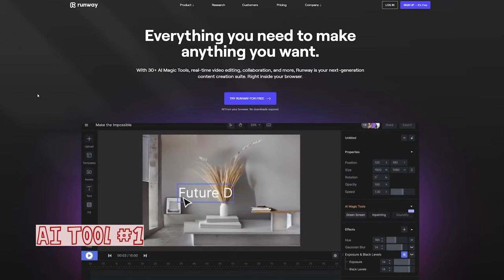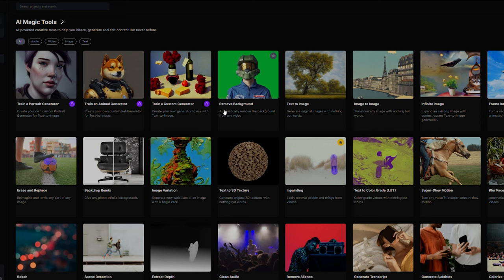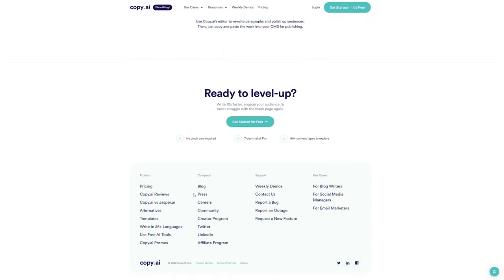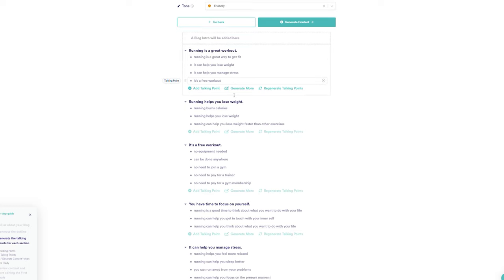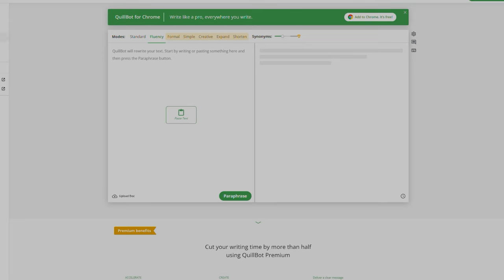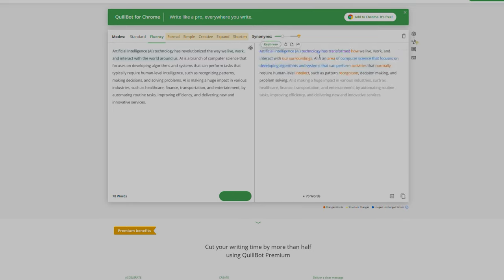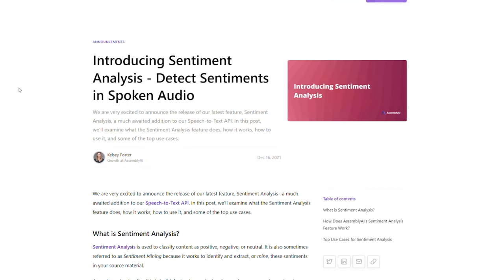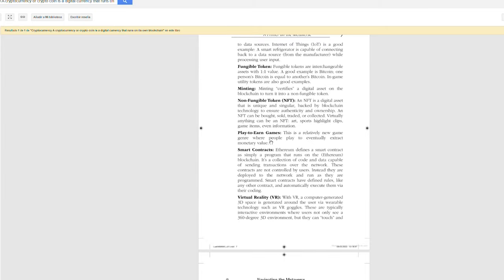5 AI TOOLS To Know BEFORE Everyone Else.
In this video, ishowcase 5 top AI tools that will take your productivity to the next level. From task management to time tracking, these cutting-edge tools are guaranteed to make your workday more efficient and organized. Whether you're a small business owner, a freelancer, or just looking for a way to boost your productivity, these AI tools are a must-have. So, don't wait - watch this video now and become a productivity master!